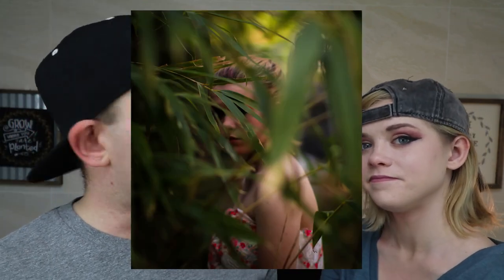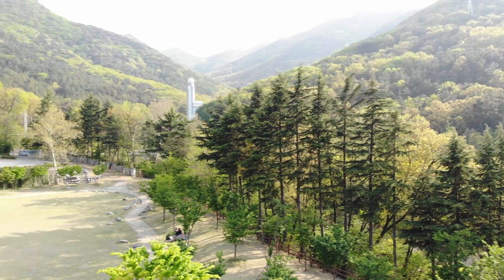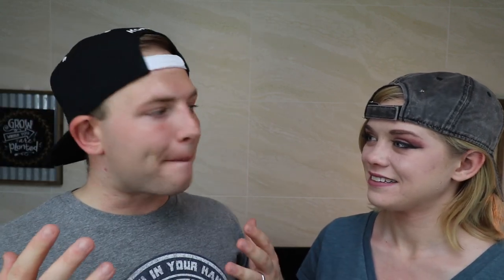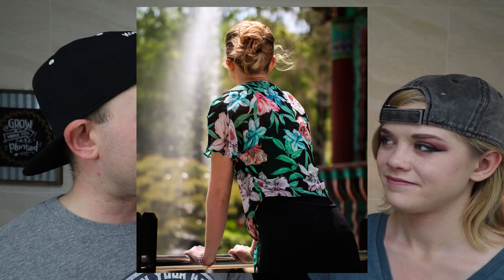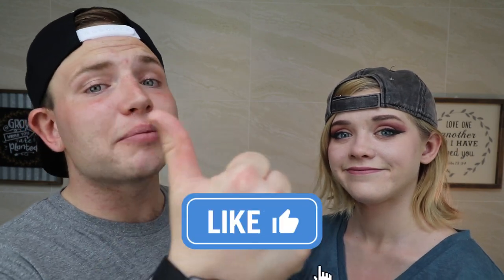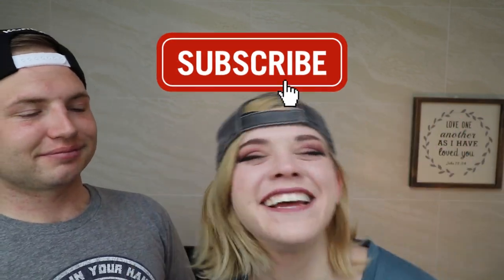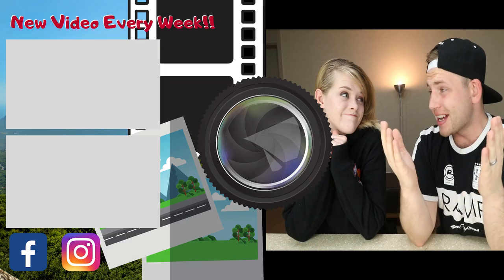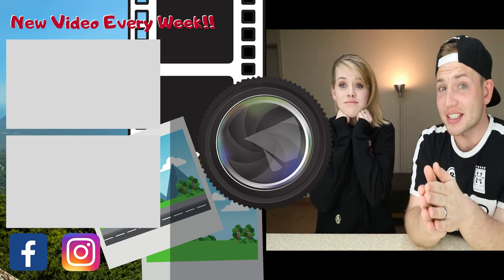Great Places to Take Photos in Daegu Korea | TOP 3 Photo Spots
Spring has sprung here in Daegu South Korea, that means it is time to get outside and take some great photography! If you are here in Daegu visit these three places to capture your own great images!

Are You Planning a Trip To South Korea? Start by booking an affordable stay and flight with Agoda

Our Gear!

Canon SL2

Canon 80D

Rode Video Micro

Manfroto Tripod

DSLR Stabilizer

Our Choice Lens

Our Lighting Kit